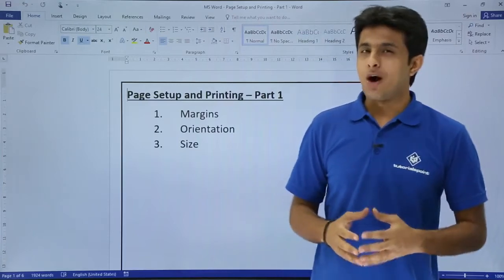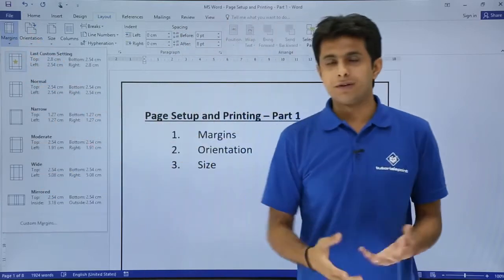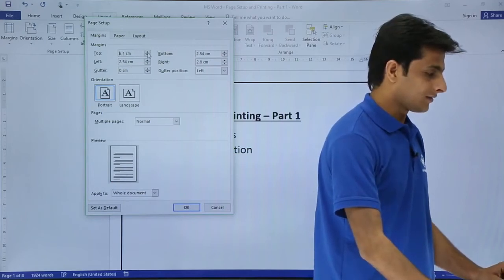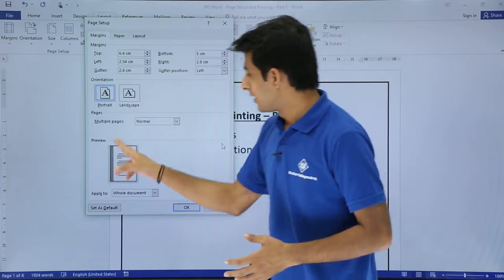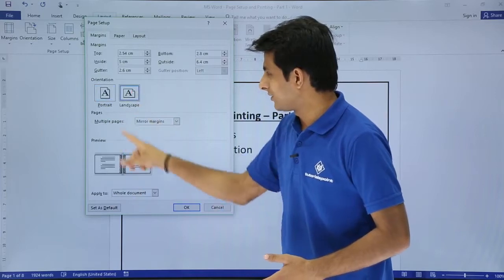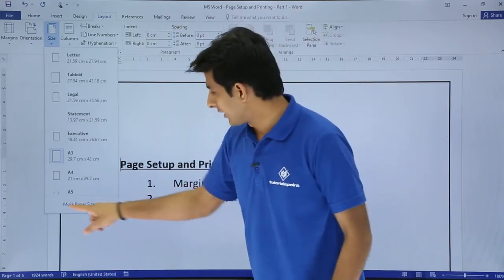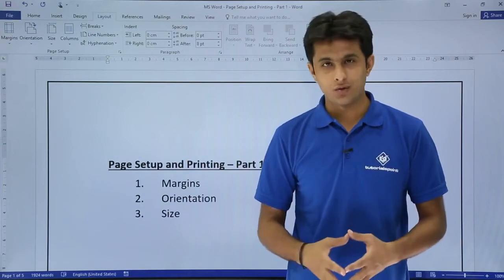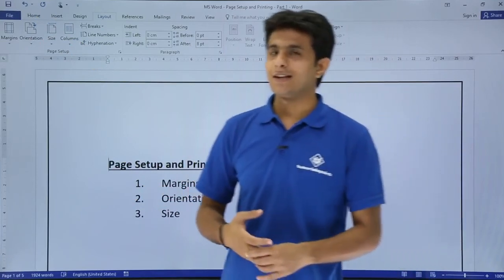How can we page setup in computer and printing for the making book part-1